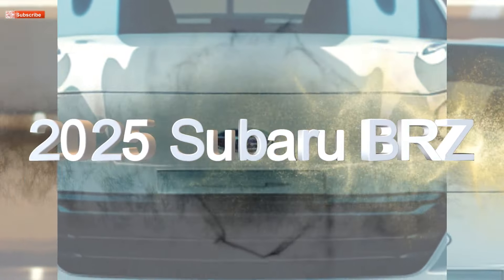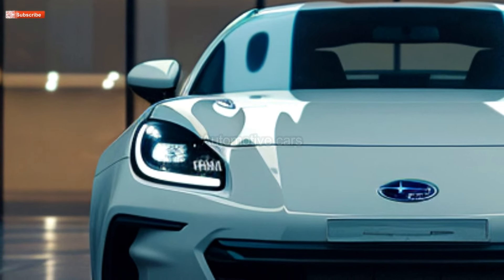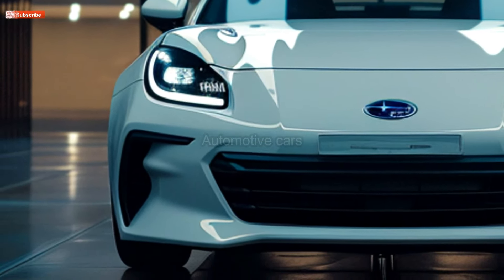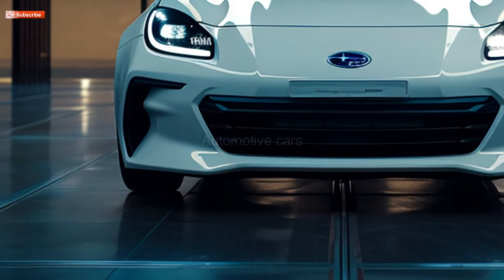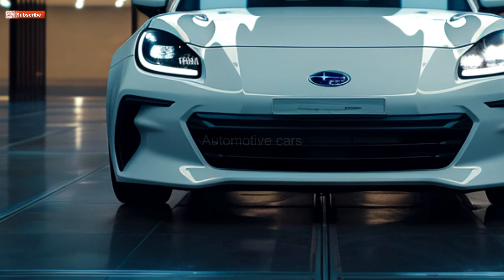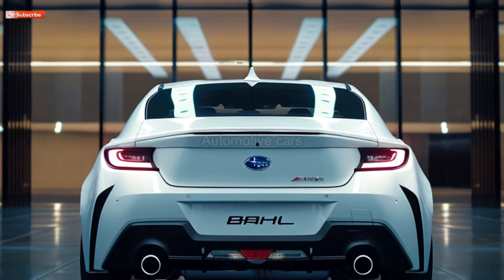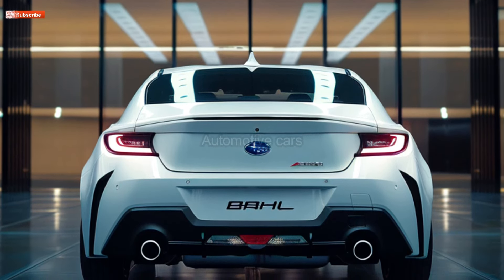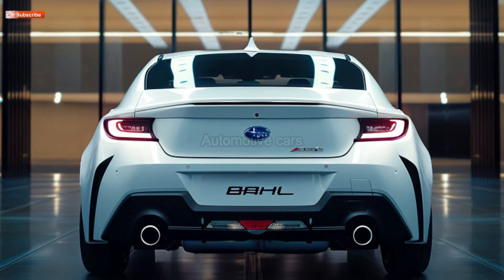LATEST!!!2025 Subaru BRZ-Pure Driving Sensation in a Lightweight Package!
The 2025 Subaru BRZ is a multipurpose car with a flat-4 engine that produces 228 horsepower with superb suspension and steering. With standard features like Apple CarPlay and Android Auto, its high-performance tires and cutting-edge driver aids make for an exciting ride. It has cutting-edge safety features as well.